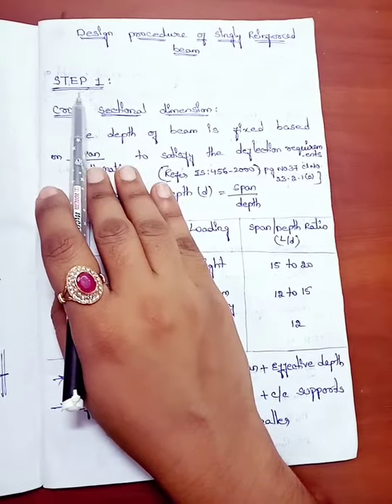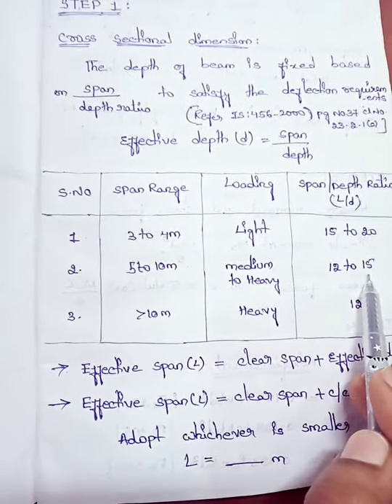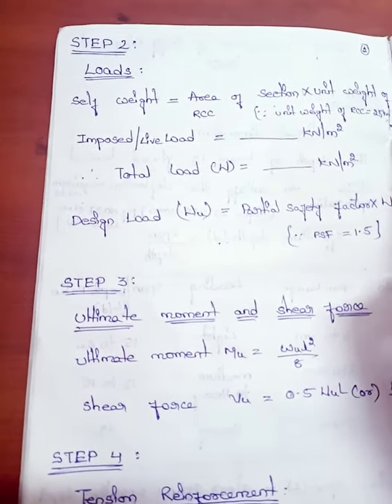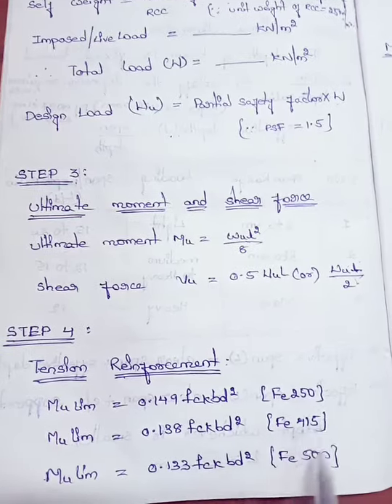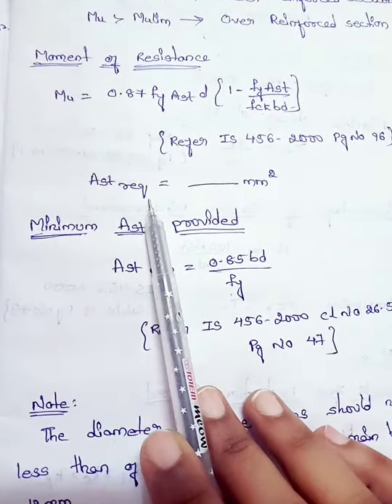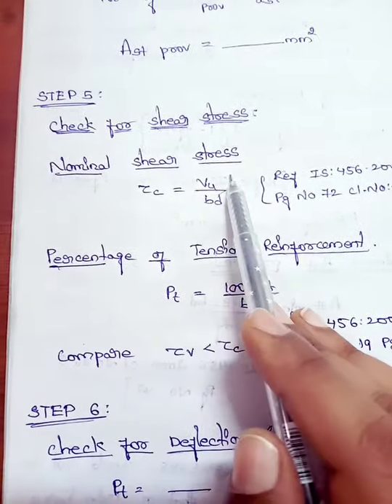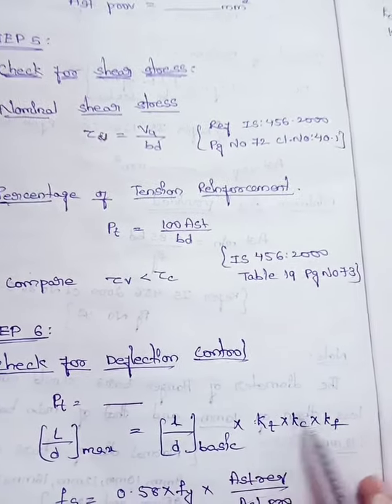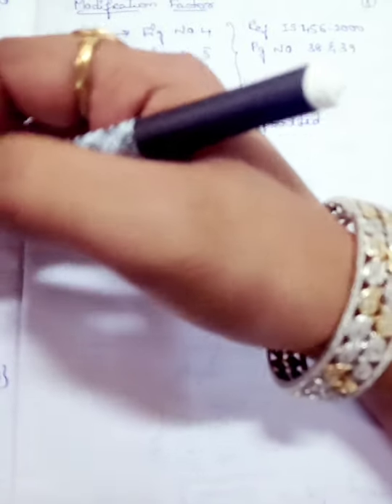Design procedure of singly reinforced beam || beams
Design procedure of singly reinforced beam || Singly reinforced beam || beams || AEE AE SSCJE RCS GATE CIVILKA ADDA 1M

In this video, I would like to explain the design procedure of singly reinforced beam